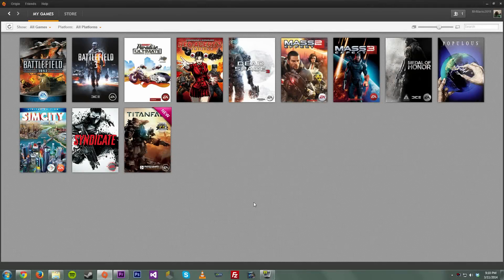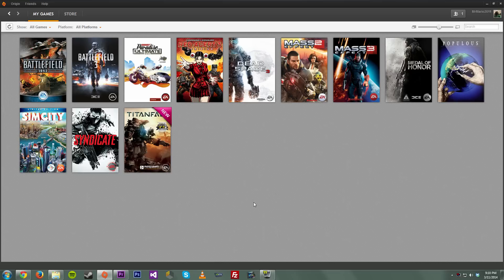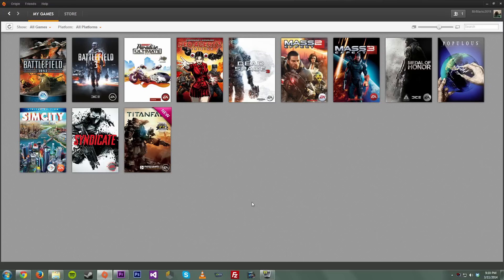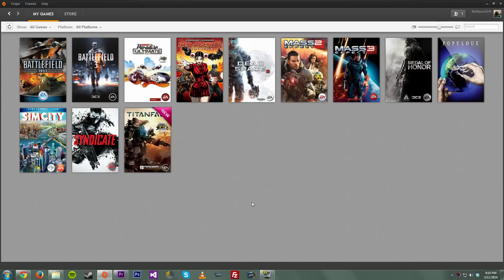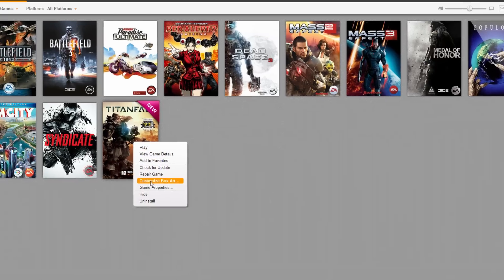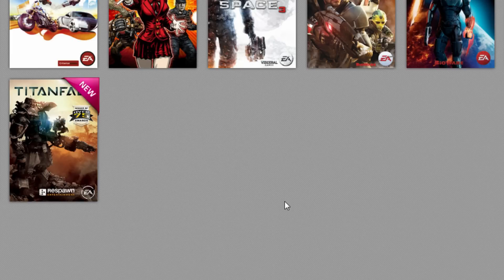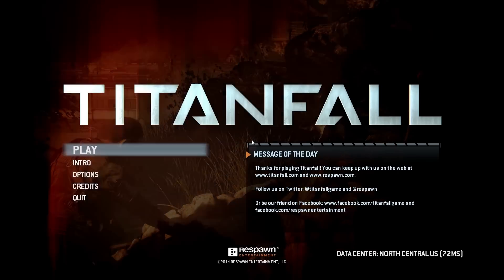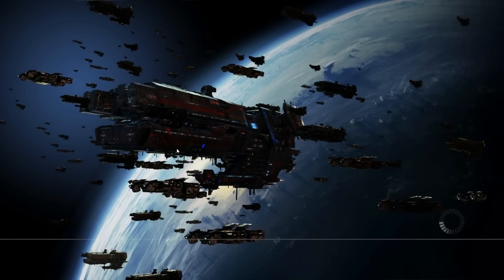How to Skip Titanfall Intros! [PC Tutorial]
Song Info
Artist: Disfigure
Song: Blank